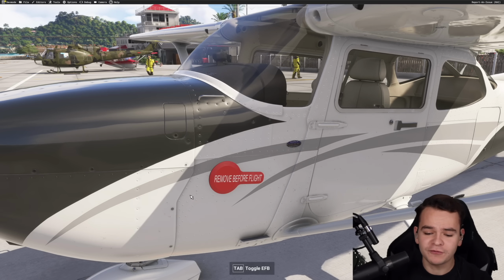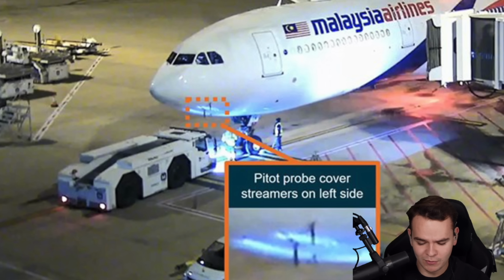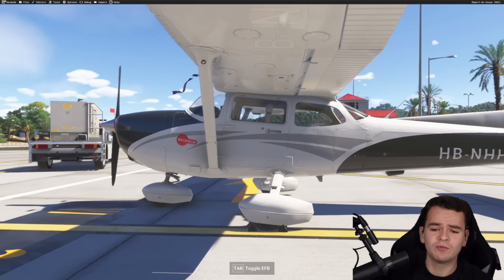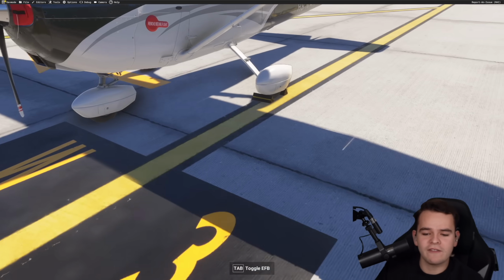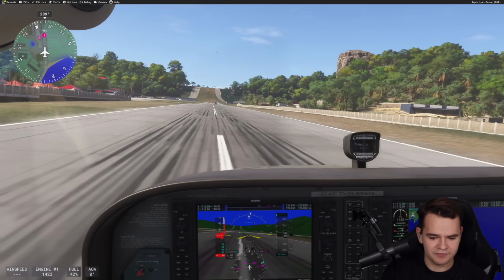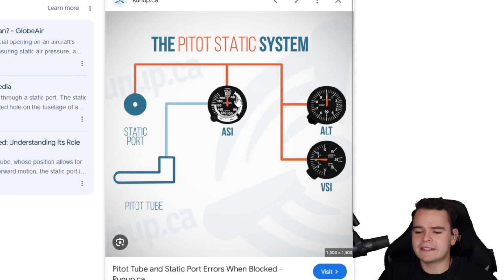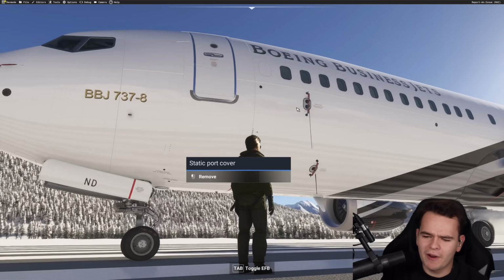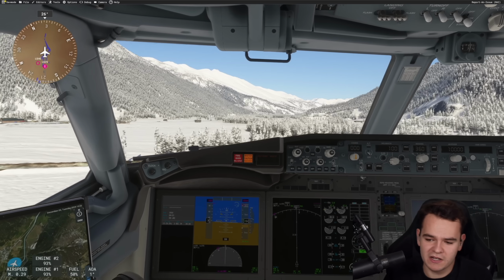Pilot Forgets REMOVE BEFORE FLIGHT Covers - MSFS2024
Today's Video: Pilot Forgets REMOVE BEFORE FLIGHT Covers - MSFS2024

©Swiss001 2024